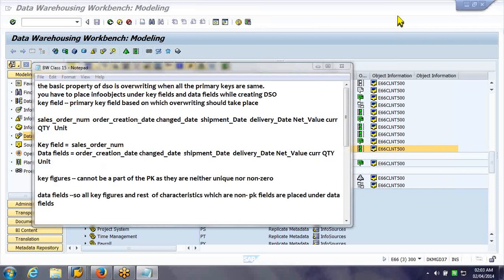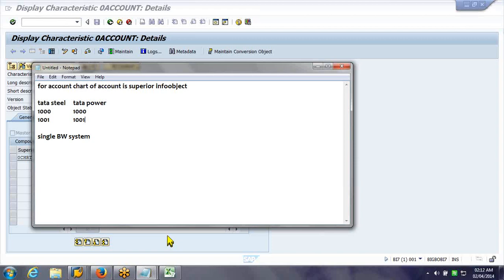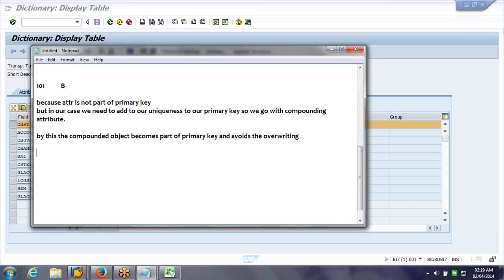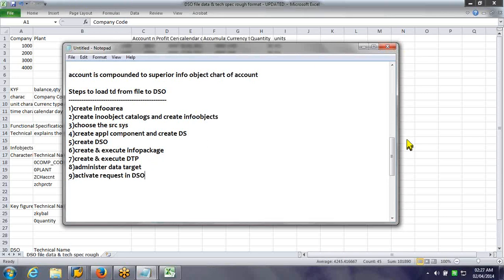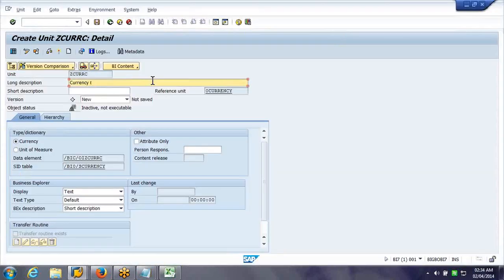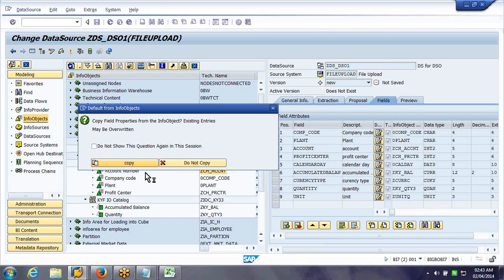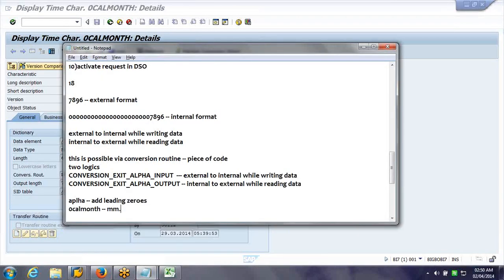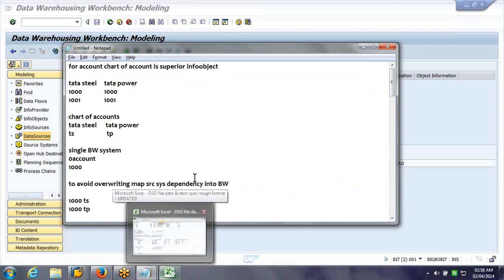SAP BW 7.3 Training Tutorials - Part 2